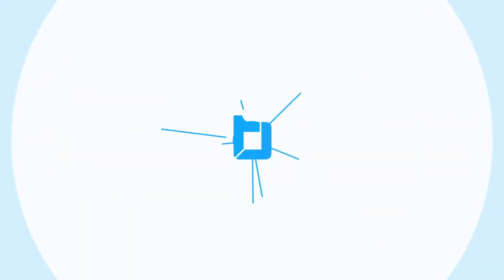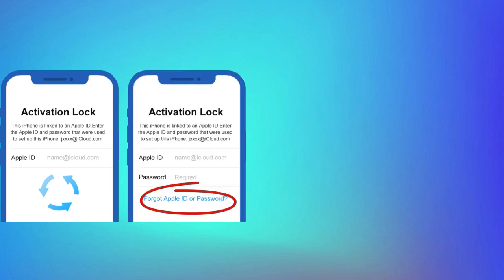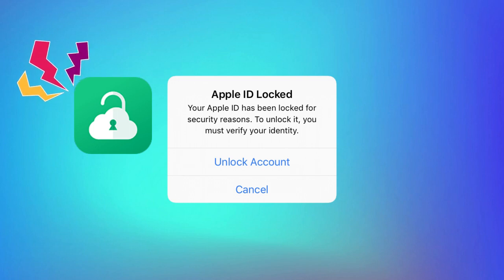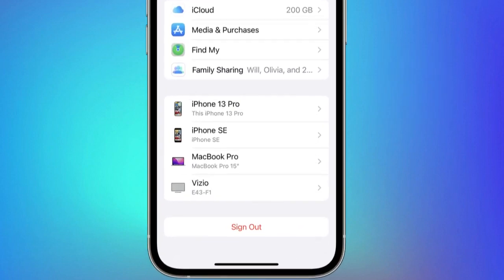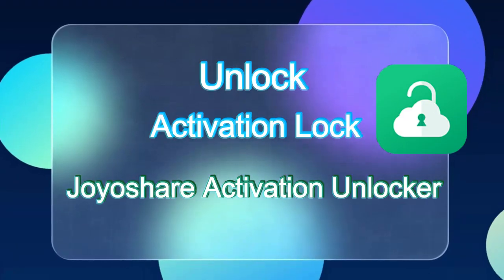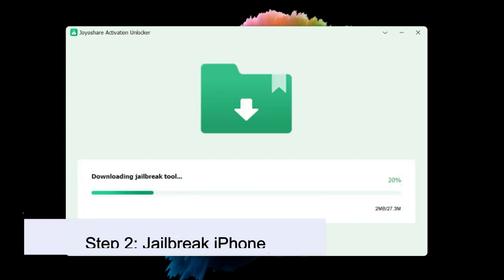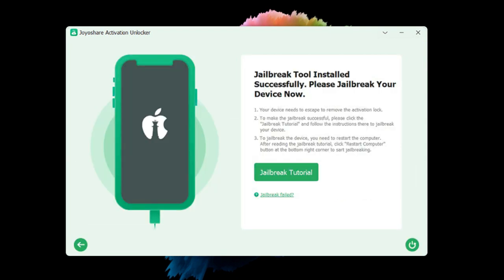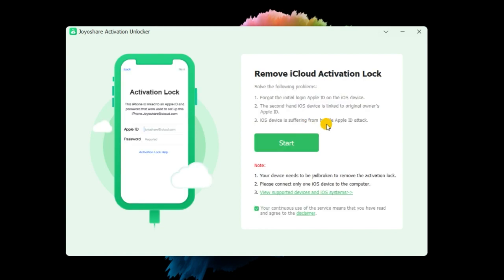How to Unlock iCloud Activation Lock? Try Joyoshare Activation Unlocker!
🔗 Use Joyoshare Activation Unlocker to unlock iCloud activation lock without password

If you are locked out of the activation lock screen with previous owner’s account, forgot your Apple ID or password to activate device, or your iPhone is locked to owner, it’s time to try Joyoshare Activation Unlocker to remove the iCloud Activation Unlocker without obstacle. Watch this video to learn how to use Joyoshare Activation Unlocker. For more details, you could read this post

0:00 Introduction
0:46 Unlock iCloud Activation Lock via Joyoshare Activation Unlocker